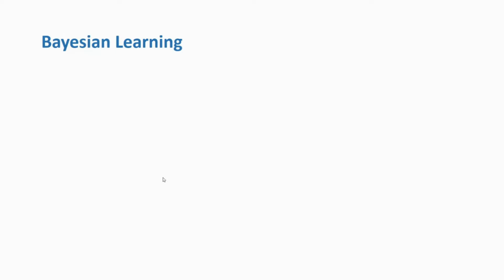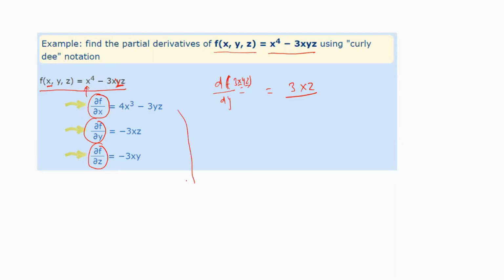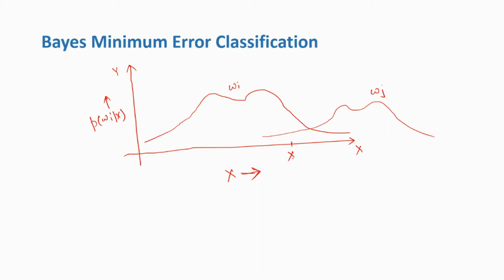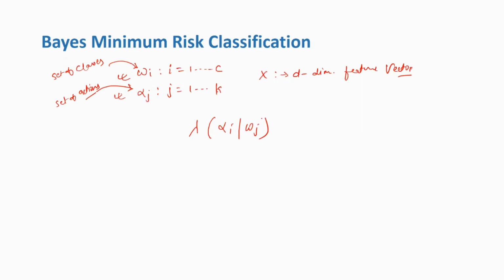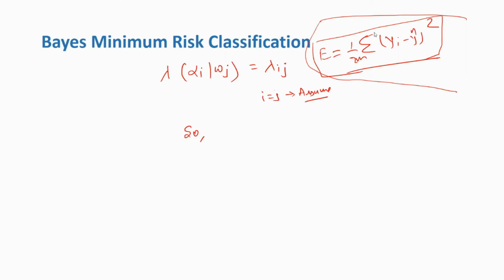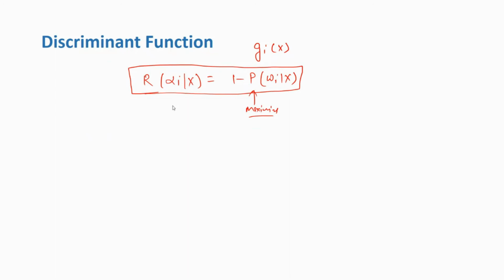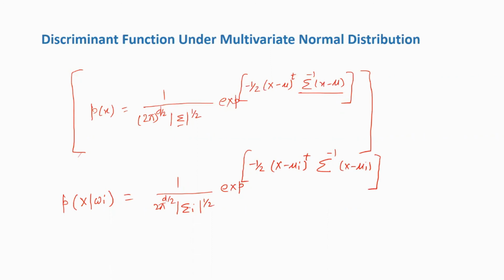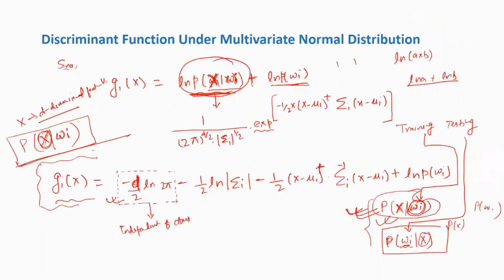Bayesian Learning and Discriminant Function | Deep Learning Tutorial | Skillslash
Bayesian Learning is an important tool used in Machine Learning. It facilitates a way of thinking about the relationship between data and a model. Discriminant Function however is useful in reducing the risk of the function. This video takes your through the Bayes Minimum Risk and Bayes Minimum Error Classification. It also explains how the Discriminant Function can be used to reduce the risk of the function.

⦿ Topics covered in this video:
00:00 - Introduction
16:12 - Bayes Minimum Error Classification
41:29 - Bayes Minimum Risk Classification
01:12:39 - Discriminant Function
01:22:03 - Discriminant Function under Multivariate Normal Distribution